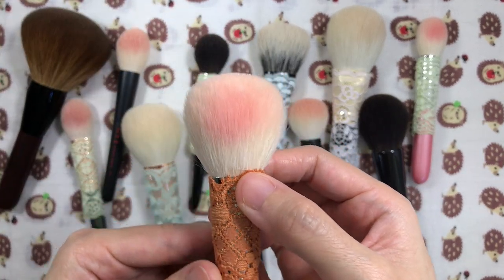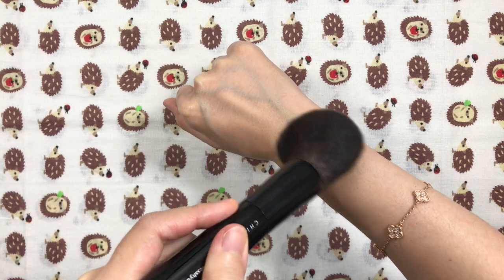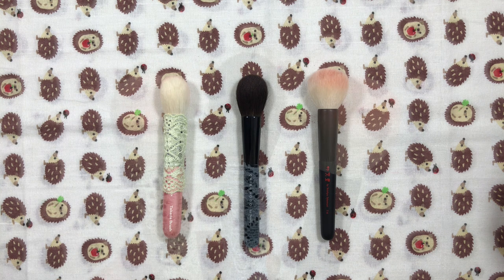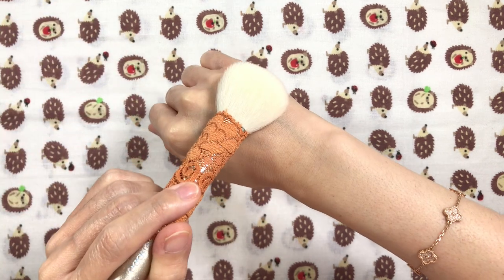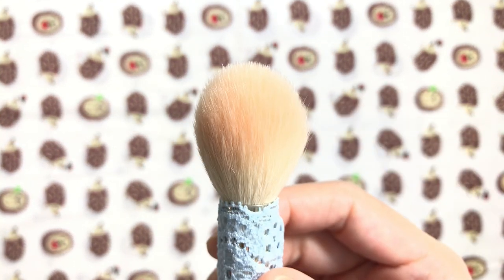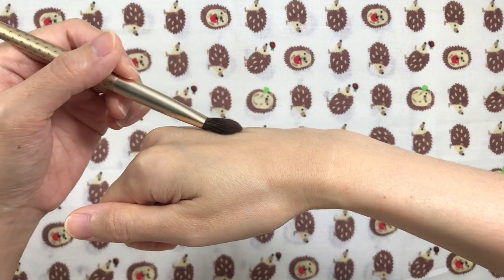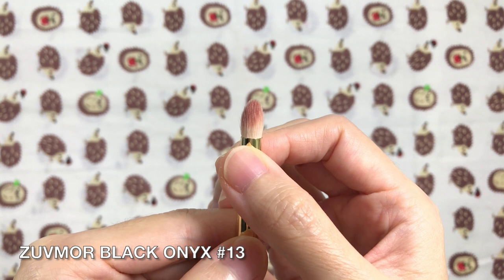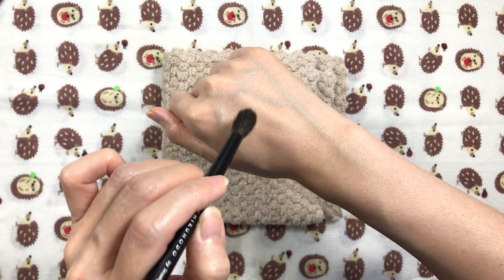Top Brushes I Can't Live Without | 2023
Going over my favorite, holy grail, and top fude and Chinese brushes I can’t live without along with some alternative options.

Timestamps:
Intro: 00:00
Powder and finishing brushes: 02:36
Blush brushes: 07:00
Highlight brushes: 13:53
Eyeshadow brushes: 16:01
Outro: 24:47